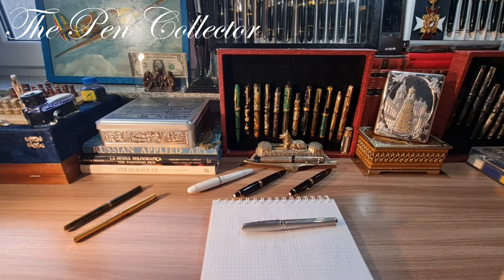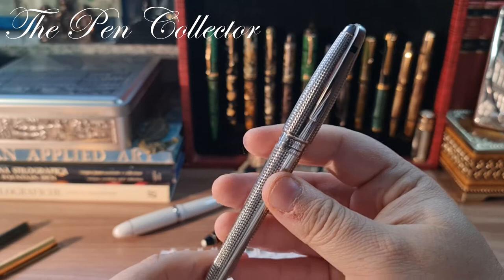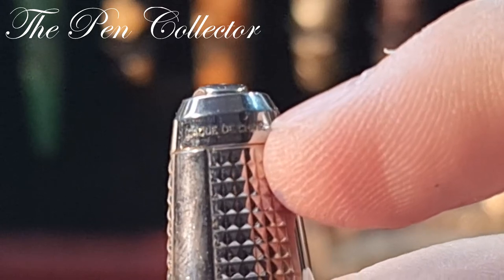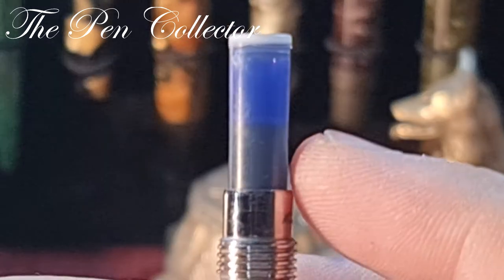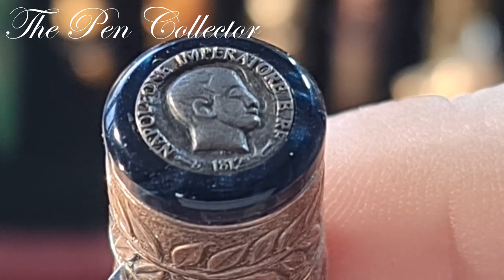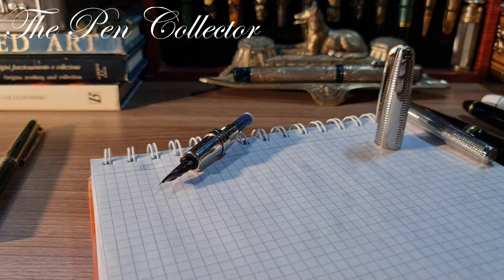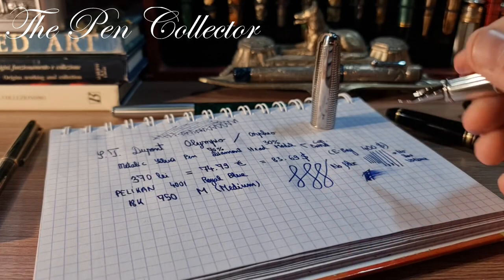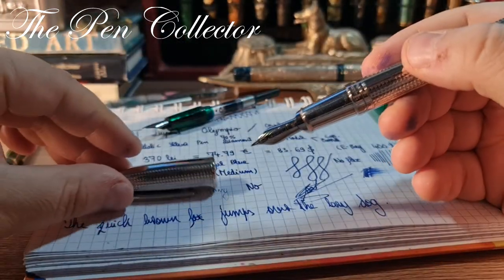S.T. DUPONT Olympio Diamond Head Fountain Pen Review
This is my video review of a luxury fountain pen made in France by S.T. Dupont, the Olympio with a diamond head pattern.